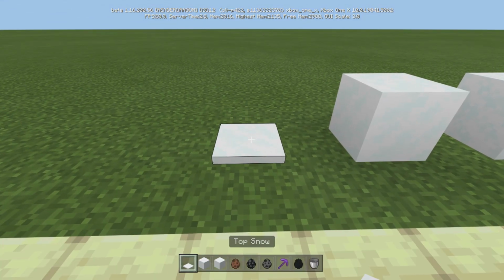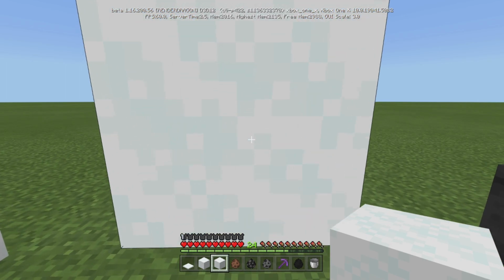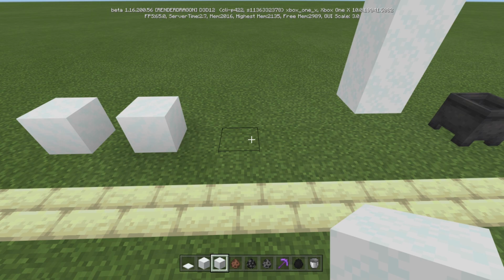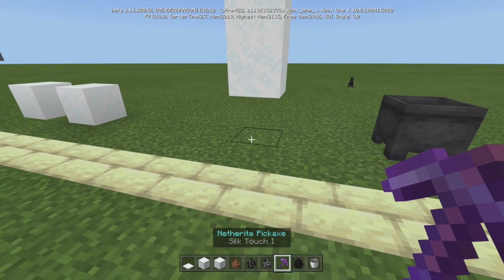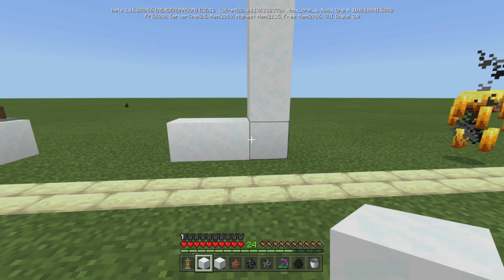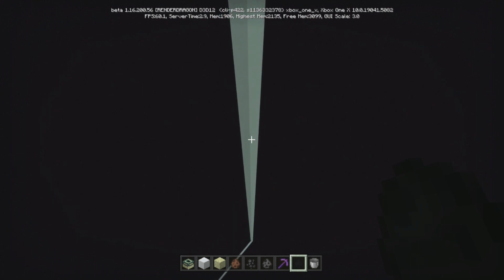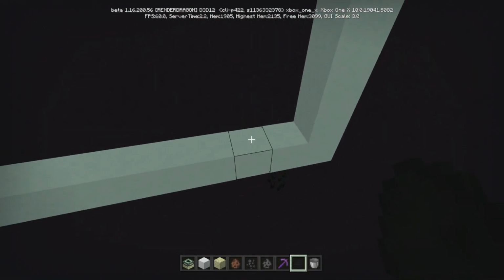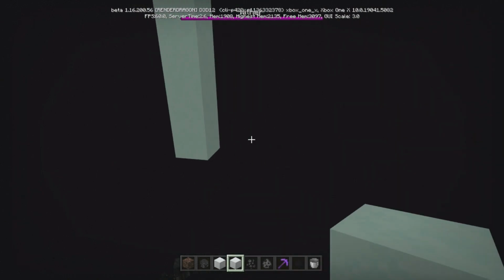What Is Powder Snow & What Can It Do? [Minecraft Bedrock Edition] 1.17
This is my tutorial on powder snow. I will explain what it is, what it can do, and how you can use it in Minecraft Bedrock Edition, Minecraft Java Edition snapshot, or MCPE (POCKET EDITION) 1.16/1.17 survival world. This is part of the snowier snow in the caves and cliffs update.